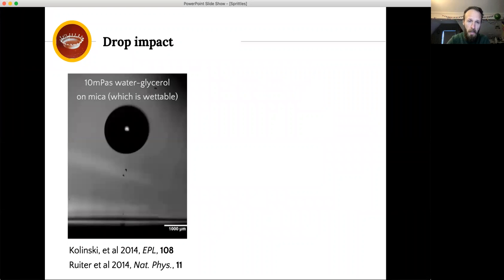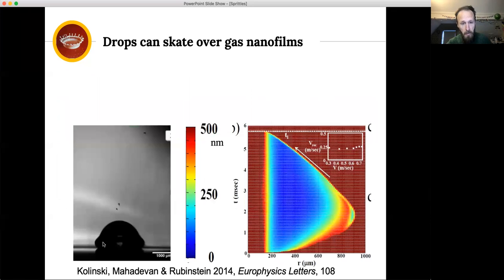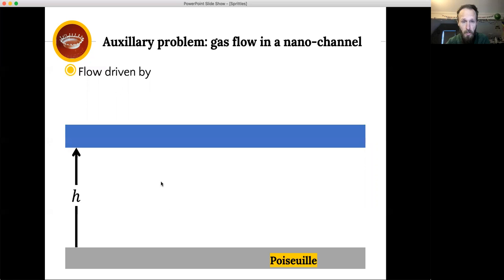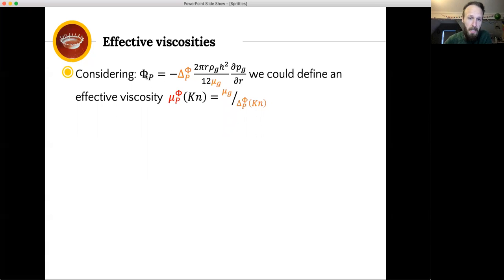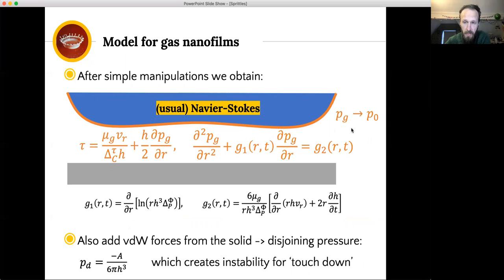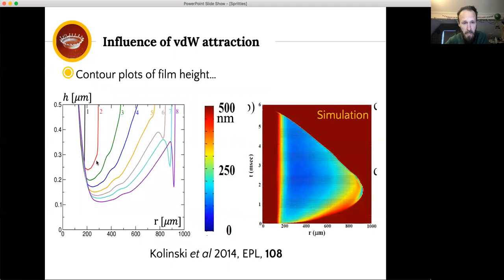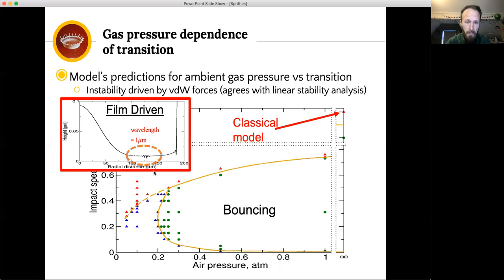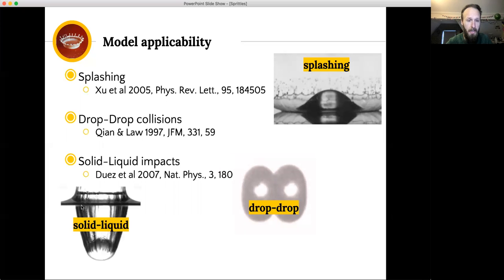Bouncing off the Walls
A short talk I gave at the (virtual) APS DFD 2020 on our recent article Bouncing off the Walls: The Influence of Gas-Kinetic and van der Waals Effects in Drop Impact published in Physical Review Letters (124, 084501) in 2020.